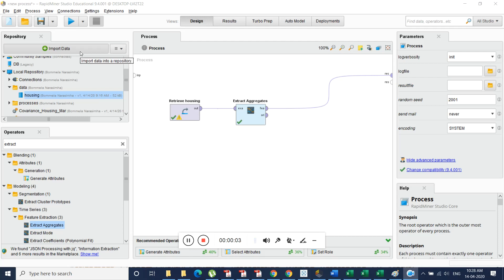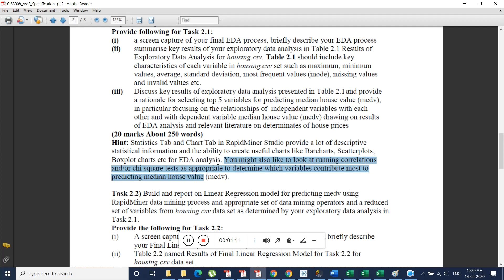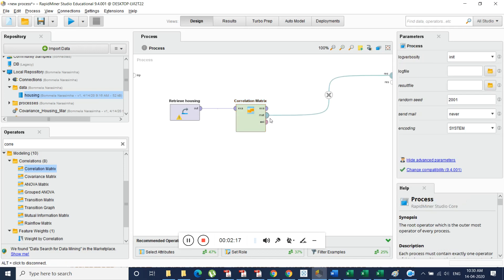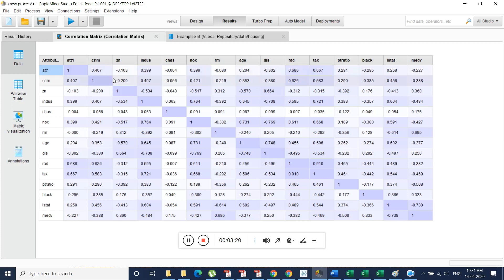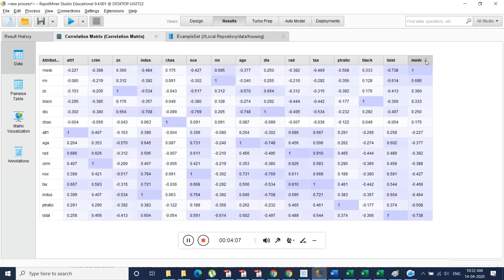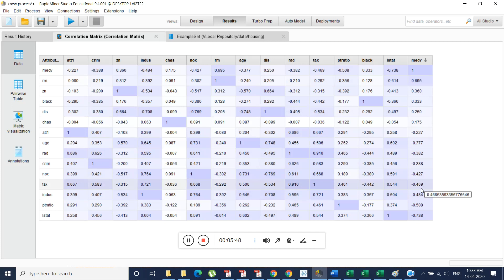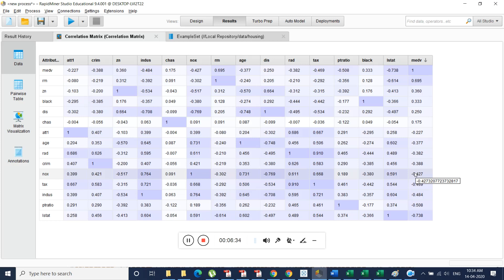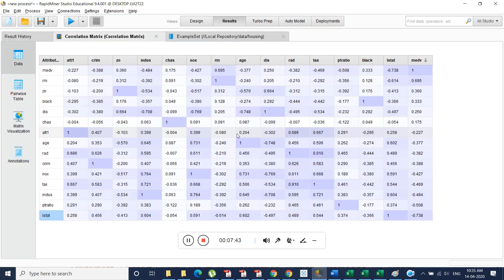Rapid Miner Correlation Analysis [task 2]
Selecting Top 5 variables